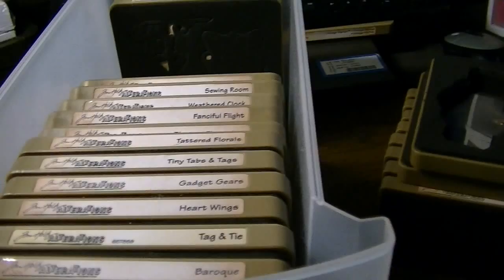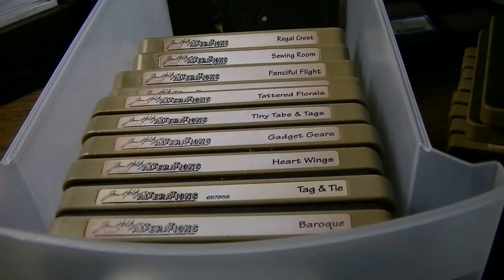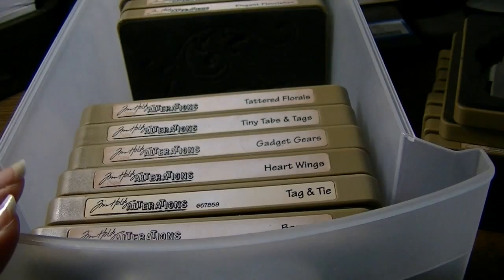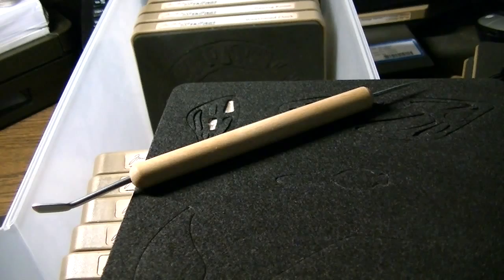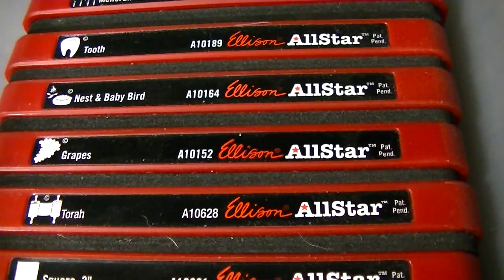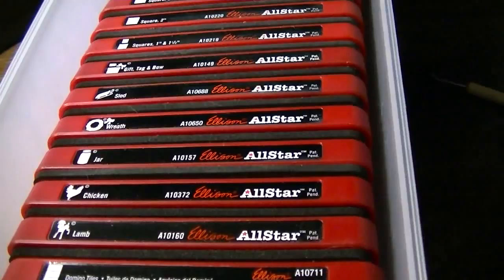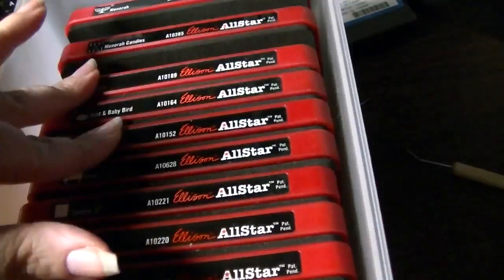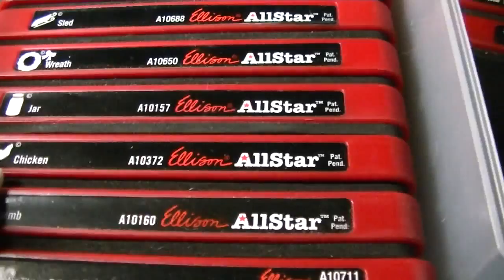Vlog - Steel Dies - Part 1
I have the Sterlite Narrow Cart - 3 Drawer units (3 of them side by side) #2730 which come in white and black on casters for easy moving or you can lock them to prevent migration.
I am vlogging daily starting January 1st, 2014.  What you are likely to see is a mix of my daily life - pets, chickens, cooking, cleaning, organizing, crafts, road trips, nail stuff and whatever else I get myself into.  Each vlog will be on a one day delay posted at 8 am EST.  Feel free to request what you'd like to see, in the comments below.